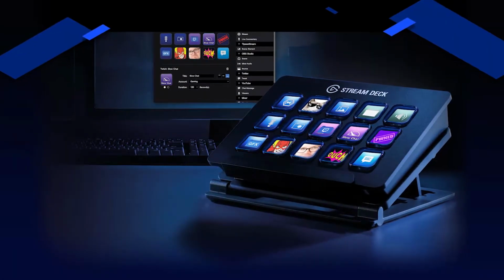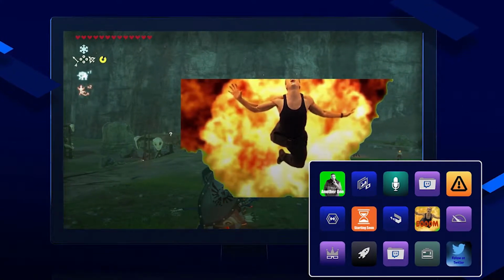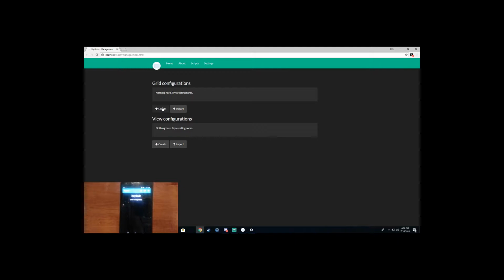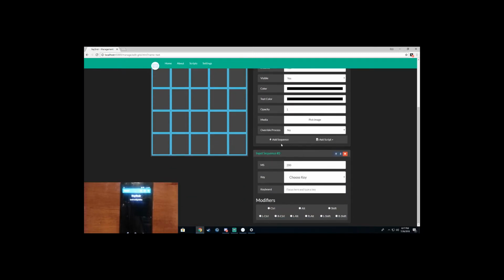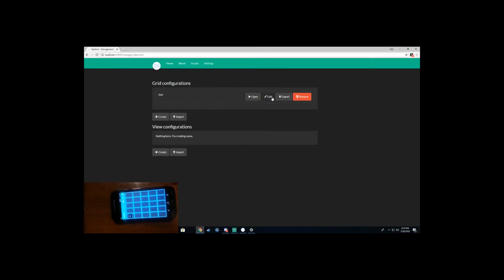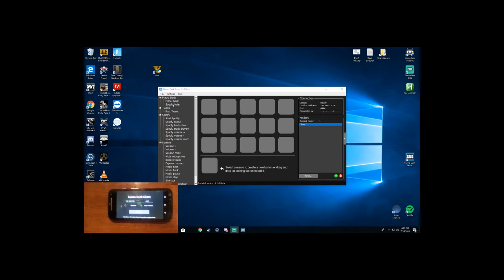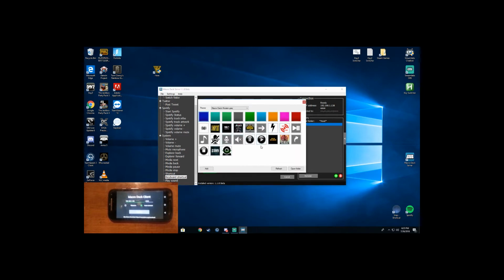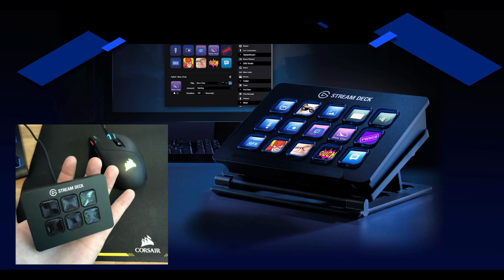Streamdecks - Can we do it for less?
How to DIY your own Stream Deck with FREE software and apps. Save time and money, but still get that sleek and slick feel and live streaming tools.

**NOTE** When trying to use KeySndr on an iOS device you must change the "localhost" displayed in the URL when hitting Play to your computers IP address on your network (example 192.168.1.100)